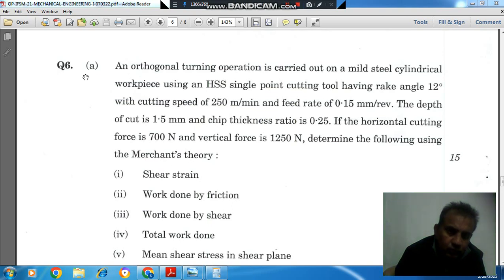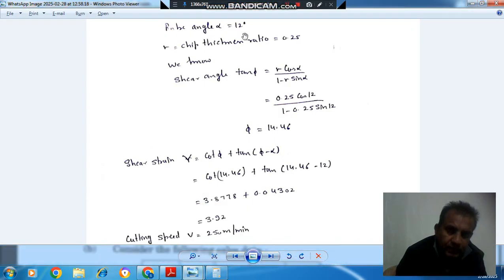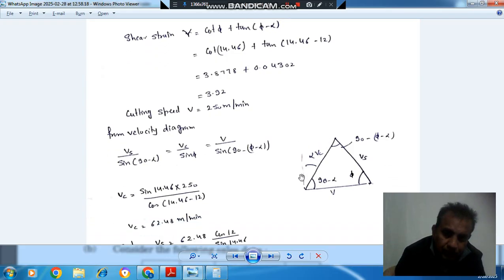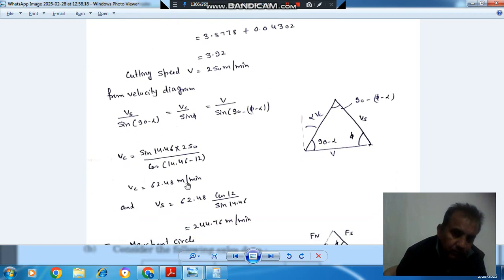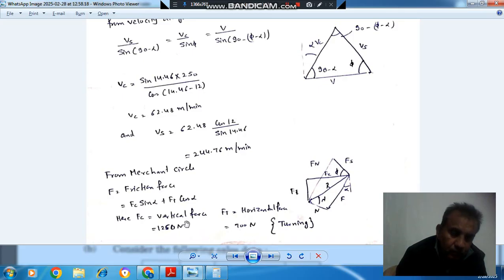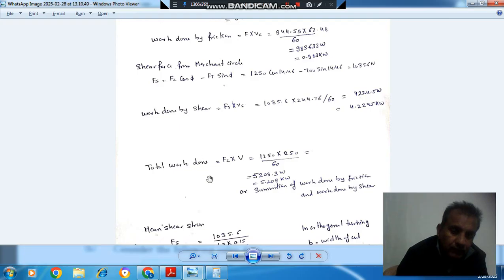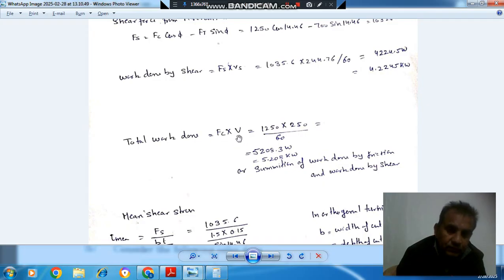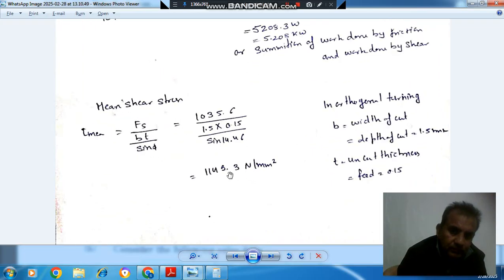Q6 (a) Indian Forest Services (IFS)-2021 Paper I